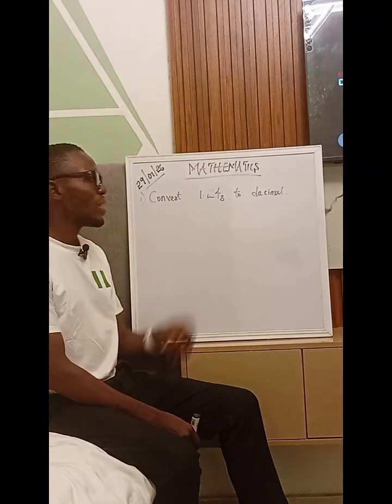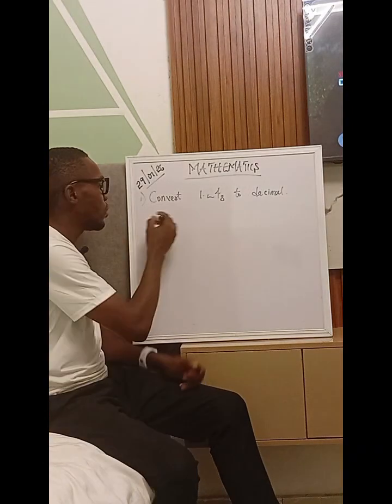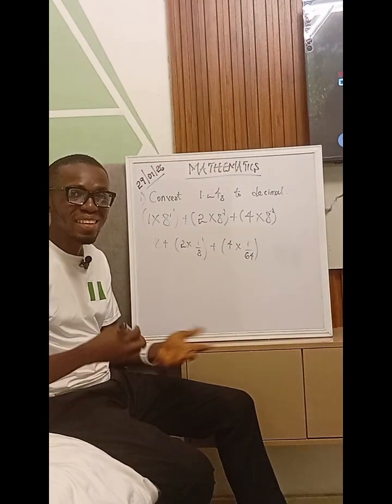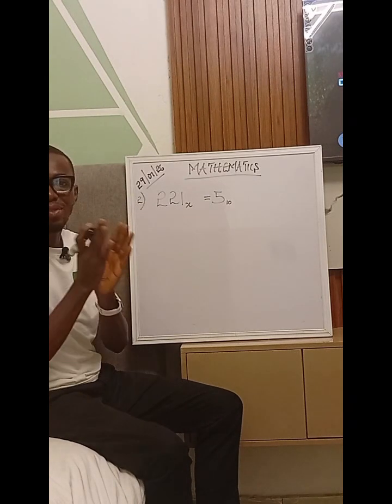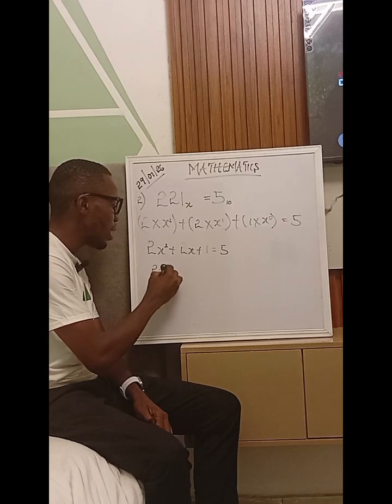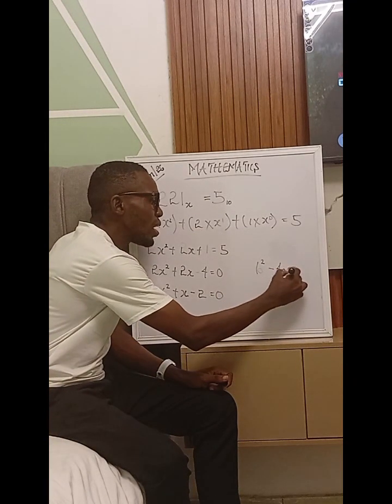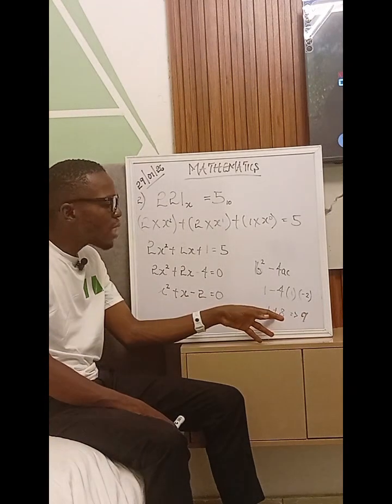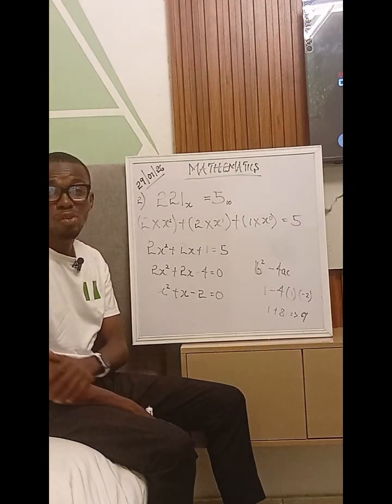Lesson Twelve (12) - Number Bases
SIMPLE STEPS TO SOLVE NUMBER BASES